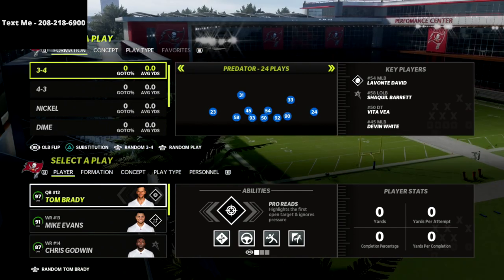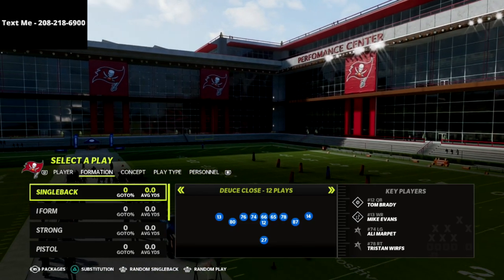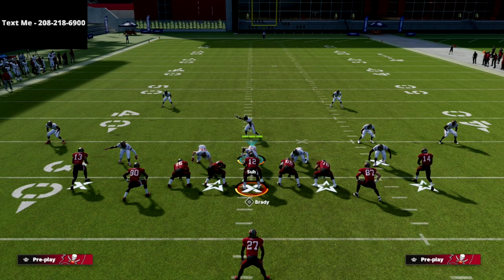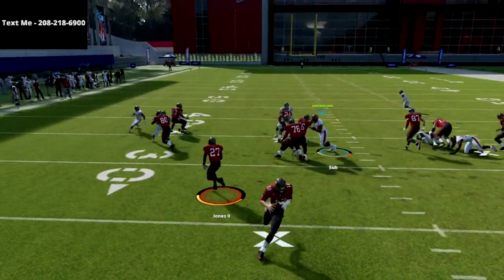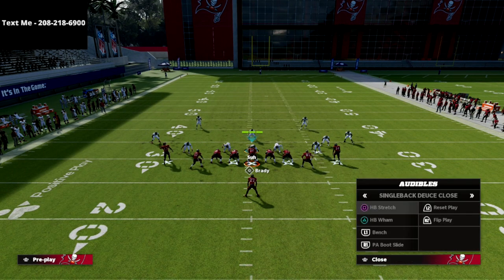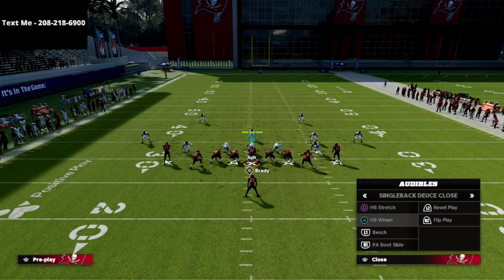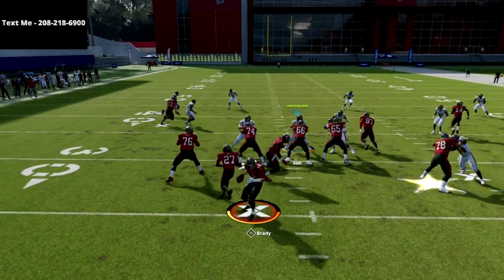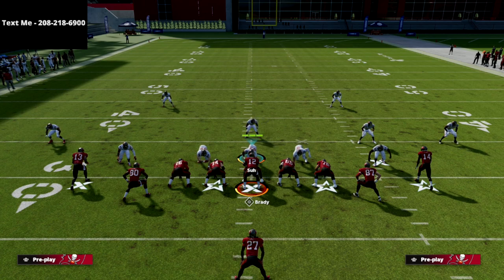The Most OverPowered Offensive Scheme In Madden 22| It's Not What You Think......